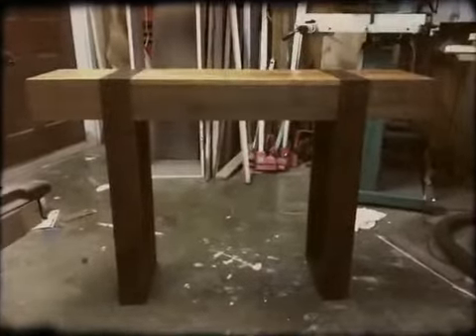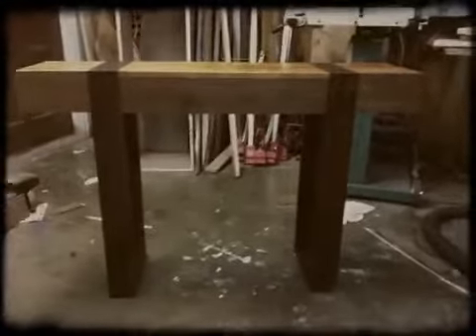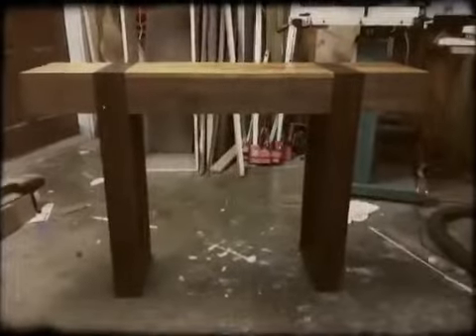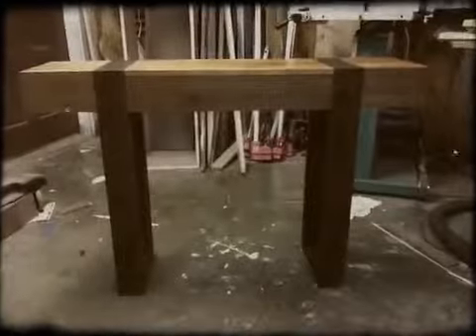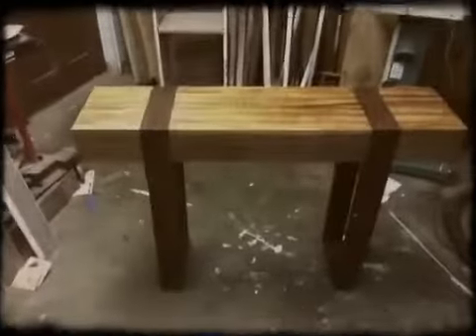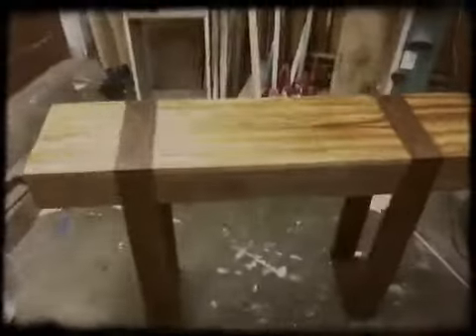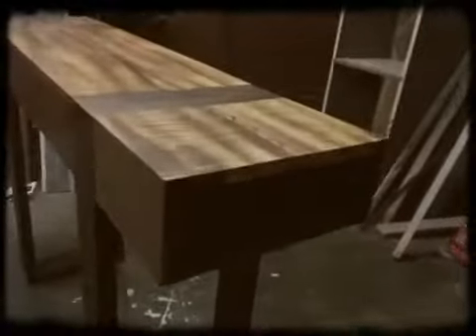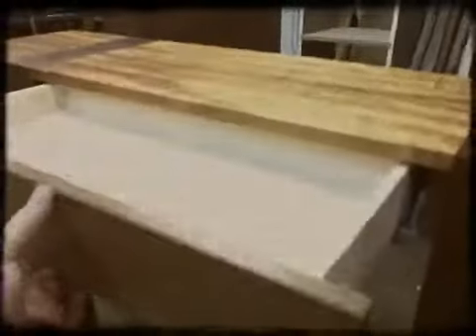New table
A quick tour of the new table